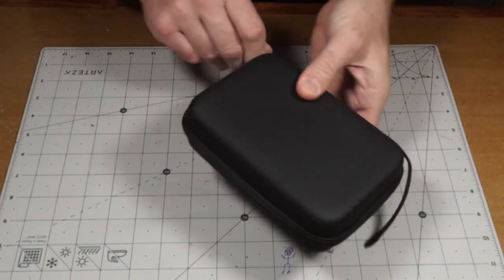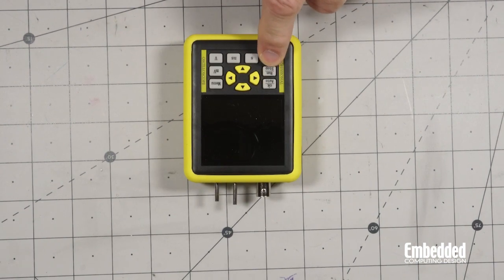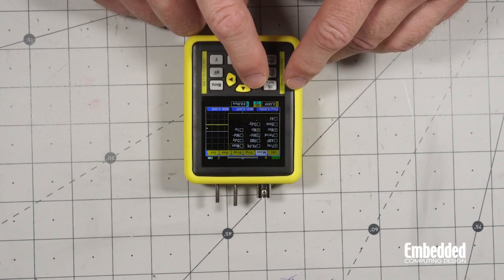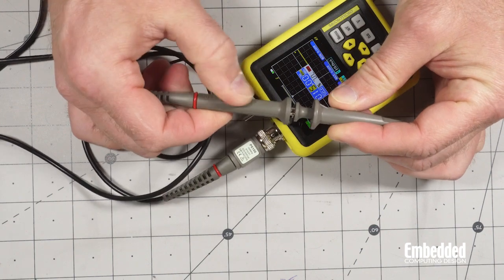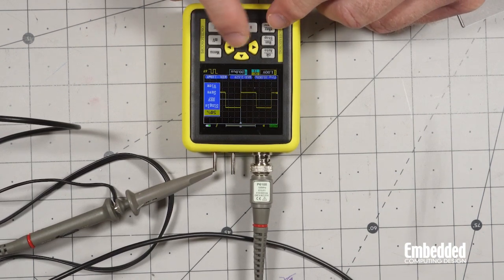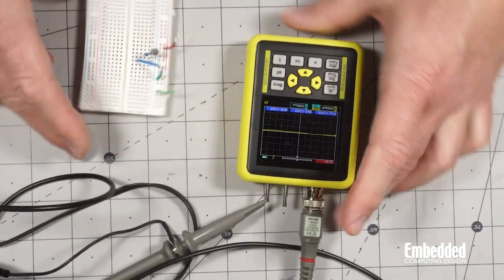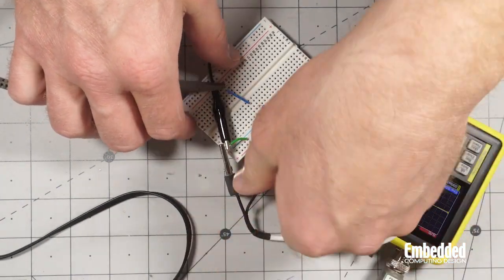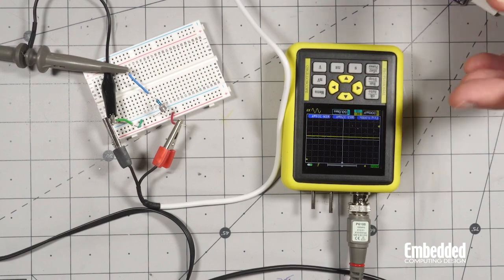Dev Kit Weekly Budget Tools Review: DSO1511G Digital Oscilloscope from ZEEWEII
In this latest Budget Tools Review, we’re reviewing and raffling the ZEEWEII DSO1511G single-channel oscilloscope and signal generator. These units can be had for around $60 from the usual suspects (Amazon, eBay, AliExpress, etc.).

The package included a 1/10x probe, USB A-to-C cable, A/V cable, and an accessories pack with a stick-on stand and testing pins. Turning it on, menu selections are quick and responsive, and after a few minutes of tinkering and skimming the manual, navigation was refreshingly straightforward.

While it’s only a single-channel scope, it does allow you to save a signal as a reference for comparison with live data. You can also save waveforms as images, which can then be transferred to a computer via USB. Finally, its signal generator is a nice feature for a device in this price range.

The ZEEWEII DSO1511G is an extremely portable scope. Combined with its rugged design, battery power, and signal generator, it could be a perfect travel companion within its limitations. The friendly interface functionality should make it appropriate for those just learning electronics, as well as those with more experience and that would like to get up and running quickly.

In addition to those features, its low cost means that if you drop/loose/break/fry a unit, you can probably afford to buy another. You could even carry multiples of the unit for backup, or even as a sort of ad hoc multi-channel analysis setup.